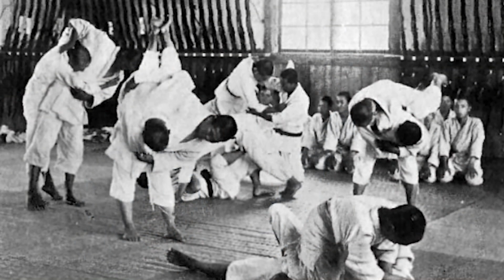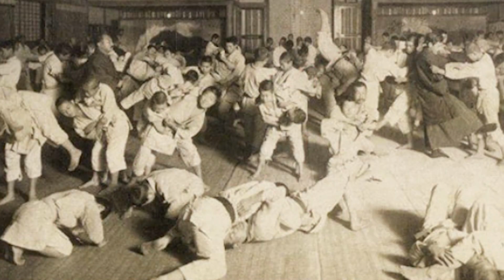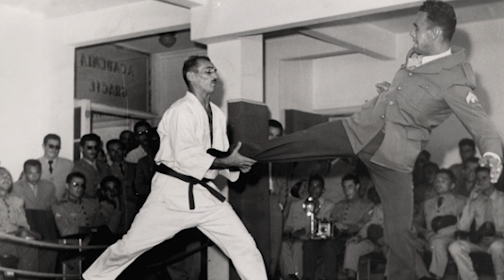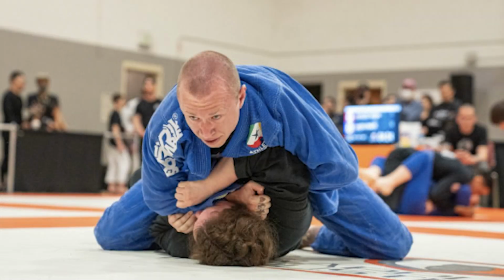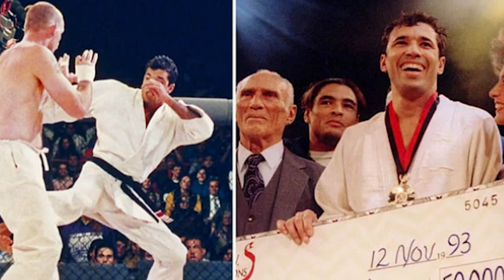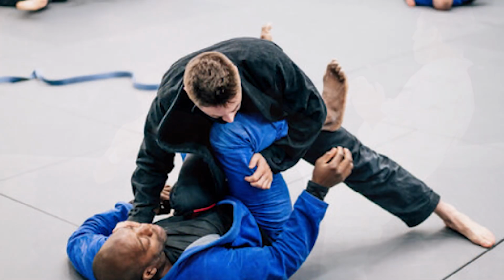The Story of Brazilian Jiu-Jitsu | History Made Easy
Let’s step onto the mat and explore the history of Brazilian Jiu Jitsu! This style of martial arts began in Japan and was later developed in Brazil by the Gracie family. In this episode, we’ll learn how it grew into a popular sport known around the world.

You’ll find out how Brazilian Jiu Jitsu focuses on grappling, balance, and using technique over strength—perfect for smaller fighters. From self-defense to championship matches, this martial art is full of exciting history and smart moves!

Find the Podcast wherever you like to listen!

Bedtime History is a podcast and video series with the goal of teaching historical stories and legends in a kid-friendly way.